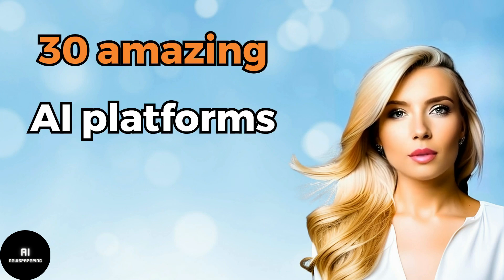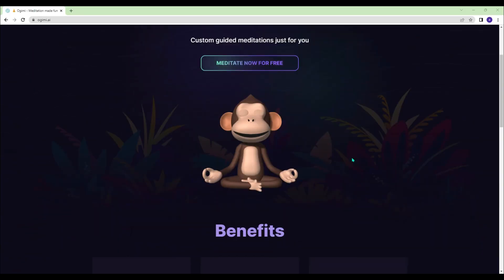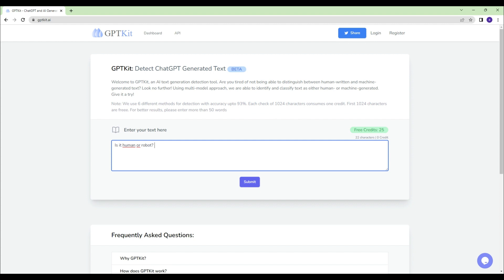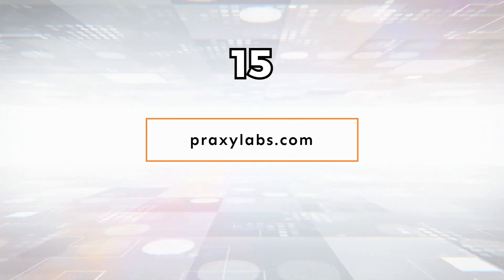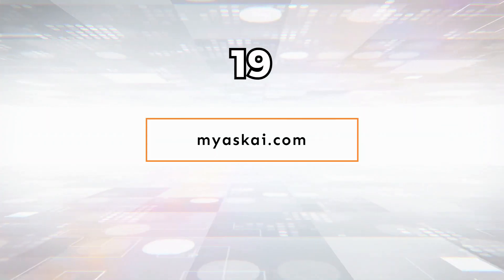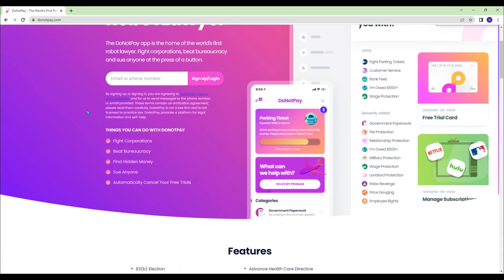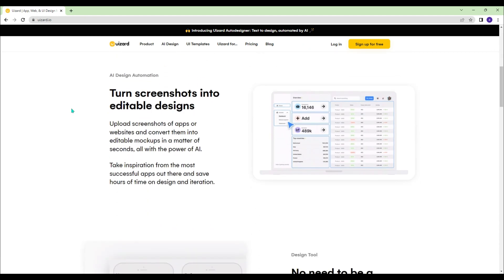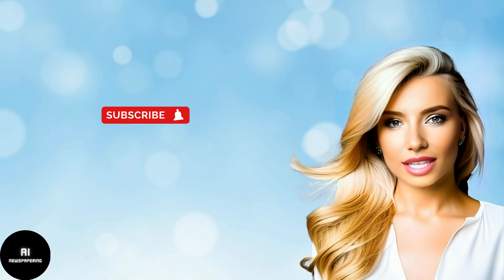30 Amazing AI Tools in Less Than 7 Minutes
In this video, we save you hours of research by giving you an overview of 30 AI platforms in just under 7 minutes. There is no chance that there won't be any useful platforms for your needs among them.

From creating chatbots to blogging, managing social media accounts to building websites, designing logos to producing music, hiring a digital lawyer to editing your images, everything is covered in this video!

Use the power of artificial intelligence for a better life!

We will continue to work hard with all our might to create better content for you.